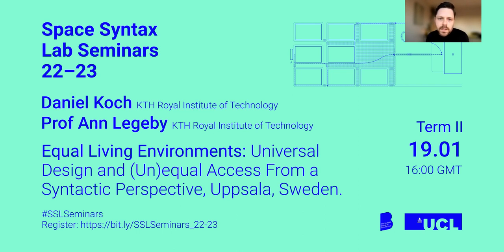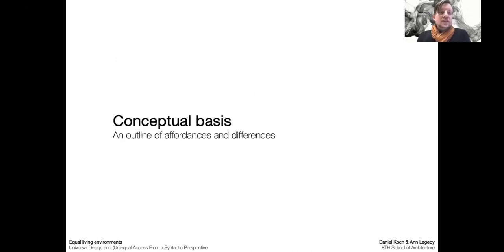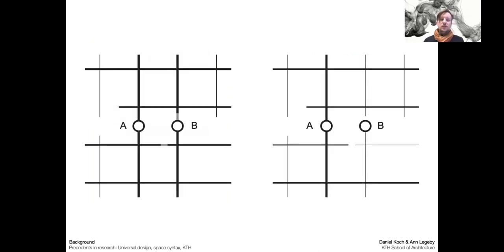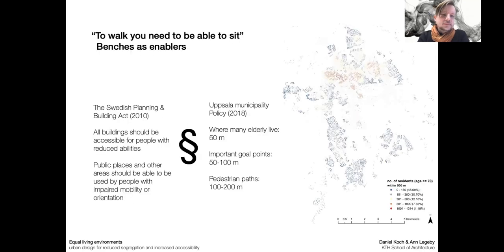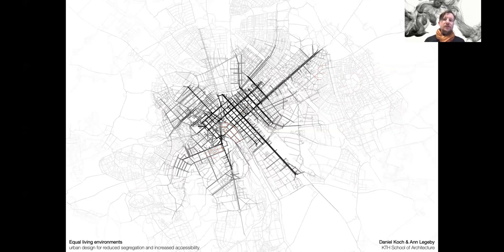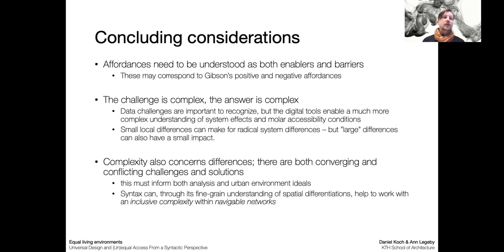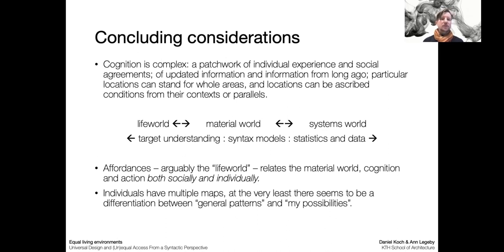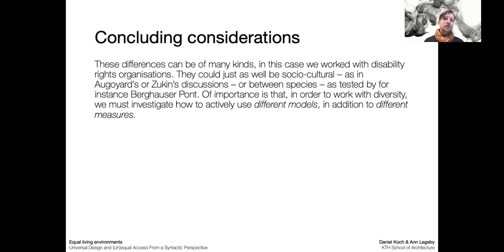Equal Living Environments: Universal Design and (Un)equal Access From a Syntactic Perspective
Space Syntax Lab Seminar by Daniel Koch & Prof Ann Legeby.

Syntactic analyses focus on analysing space from a general perspective, where connections of ‘visibility and access’ are analysed through different geometrical abstractions. In universal design research, the point of origin is that what is ‘visible’ or ‘accessible’ is different for different people depending on for example age or disability. This paper addresses challenges in the way models are made, used and theorised in space syntax research as capturing or describing relations between people and environment, specifically from the perspective that if people are different, so are their respective ‘connections of access and visibility’, and potentially their subsequent patterns of centrality and accessibility. Such difference, as recognised in universal design research, may appear on both the local (molecular) and the global (molar) scale; i.e., the effects of accessibility difference can be on a local scale of whether a relative detour is needed or not, but also on global structures of centrality in a city or municipality as a whole. However, there is need for structured understanding of the ‘molar’ level, and the interrelation between scales. Following Gibson’s theory that affordances exist neither in the environment nor in species, but in the specific relation between them, this paper engages with how such differences can be empirically, methodologically and theoretically understood based on empirical research in the city of Uppsala, Sweden. This work utilises municipal data and input from disability rights organisations to explore the problem and presents important considerations for both research and practice as comes to inclusiveness in spatial analysis and accessibility.